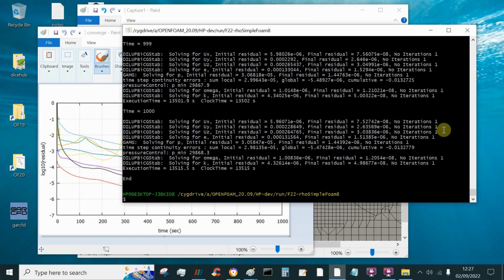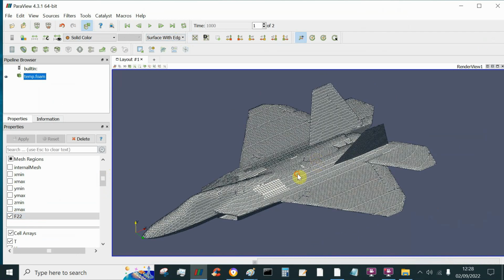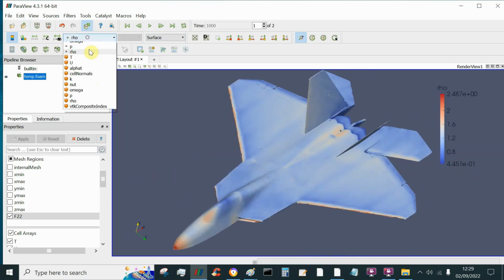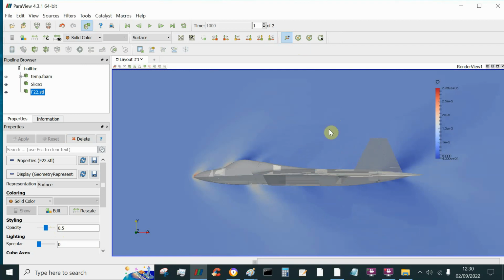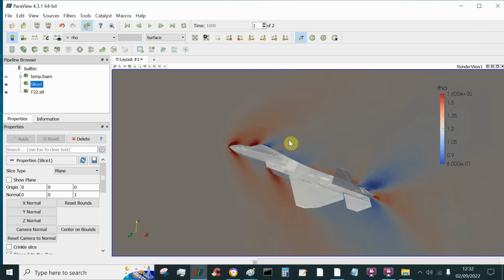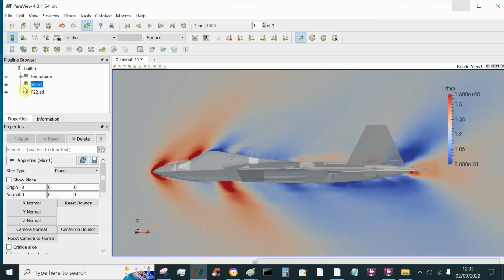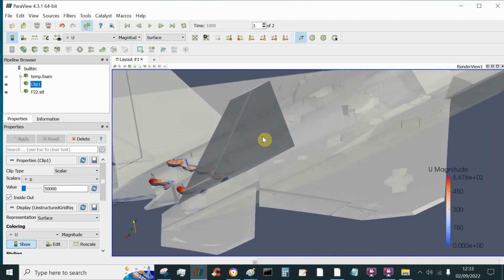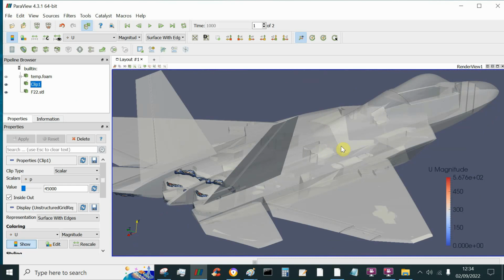F22 aircraft (Mach 1.5) in rhoSimpleFoam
An aerodynamics / CFD analysis using OpenFoam
(snappyHexMesh and rhoSimpleFoam)